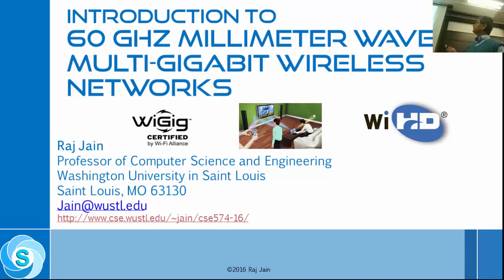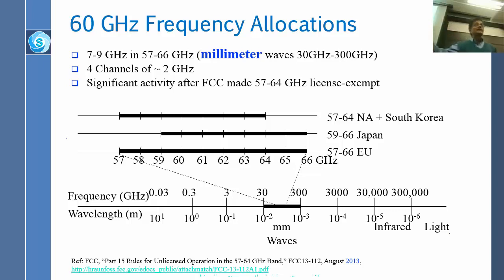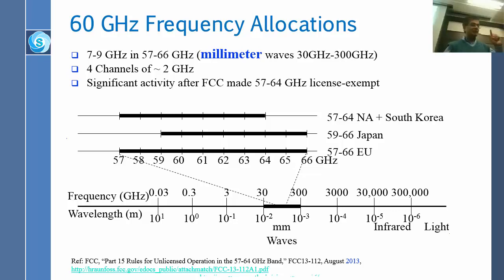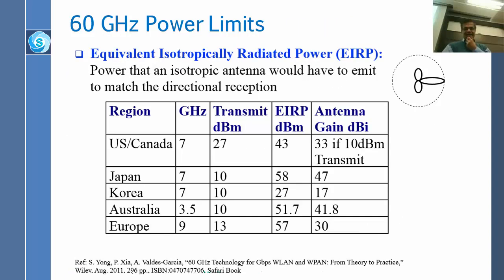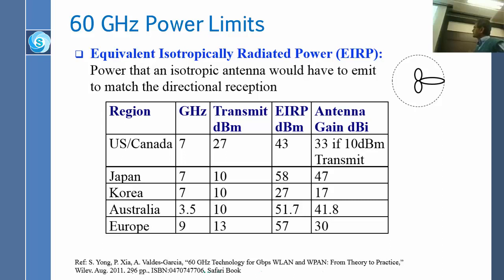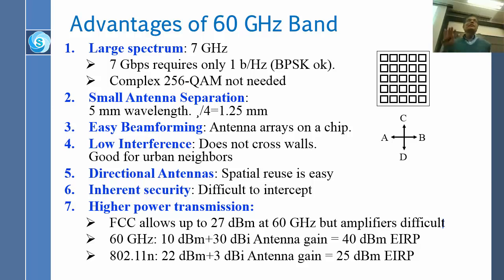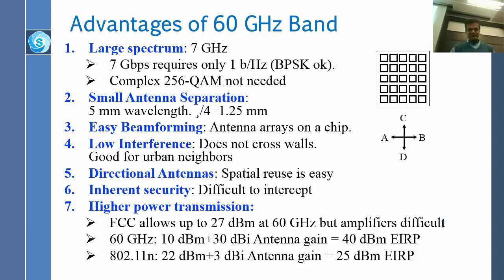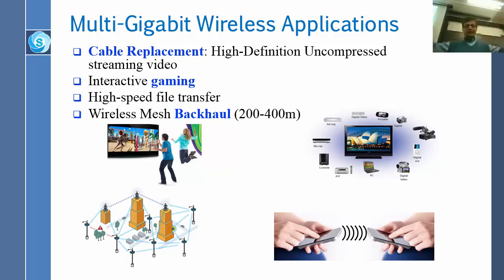60 GHz Millimeter Wave Multi-Gigabit Wireless Networks: Part 1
Part 1 of video recording of a class lecture by Prof. Raj Jain on Introduction to 60 GHz Millimeter Wave Multi-Gigabit Wireless Networks.